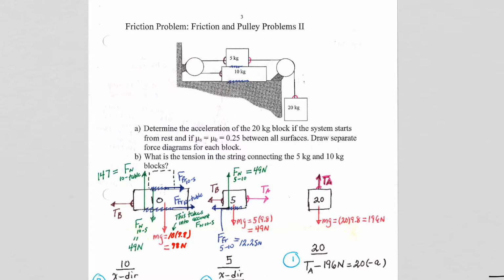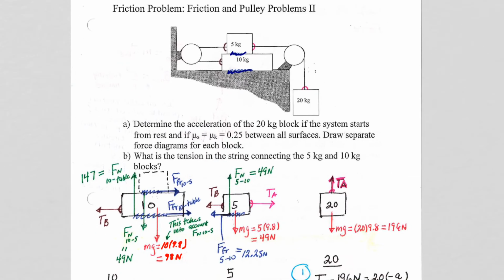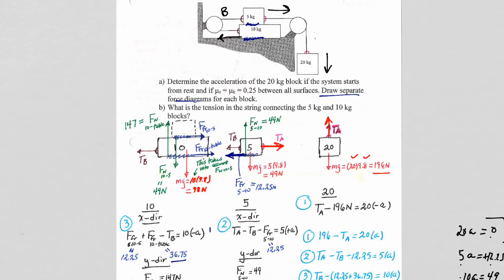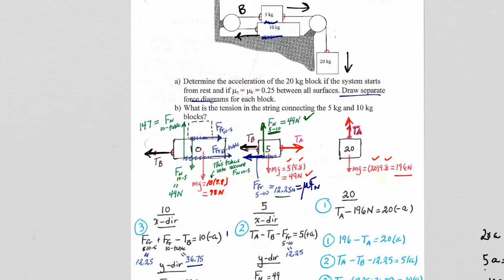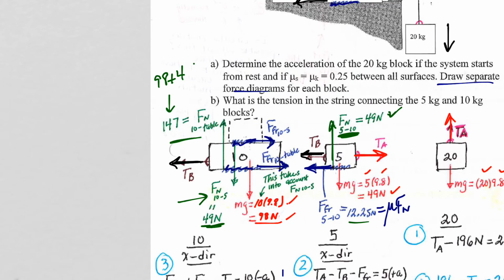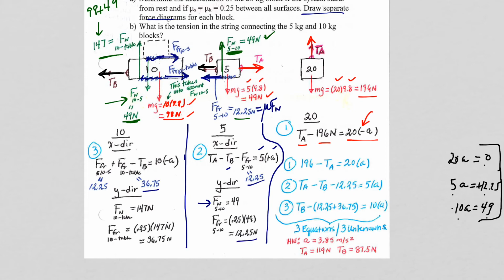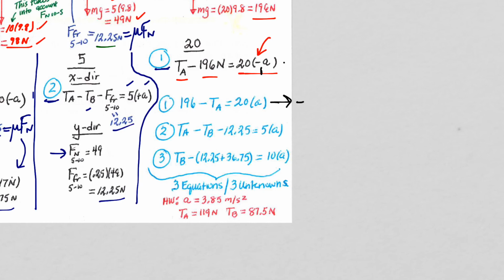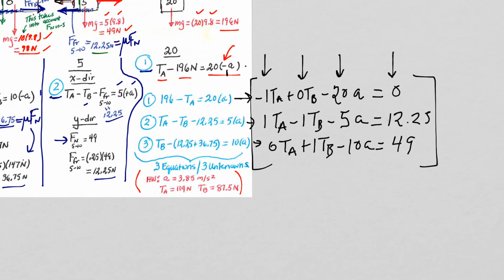Ch6 Forces 2 Guided Notes 3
Blocks on Blocks with Friction and Multiple Pulleys and Multiple Ropes